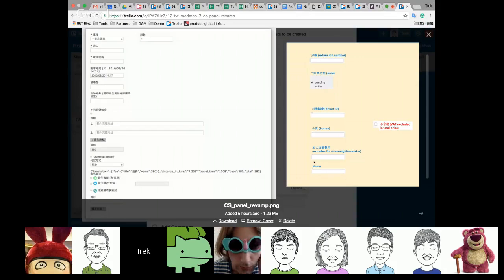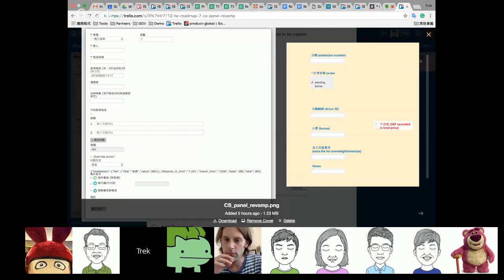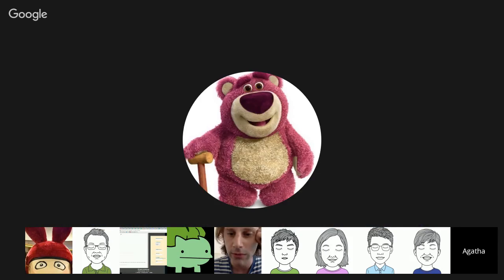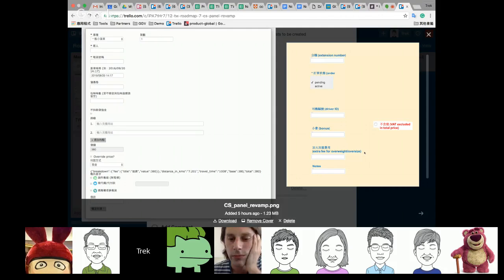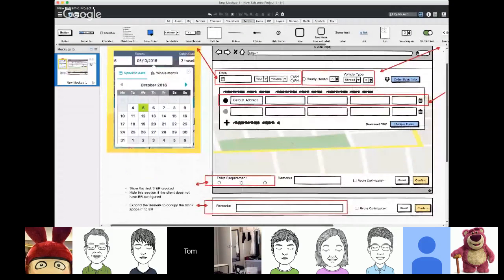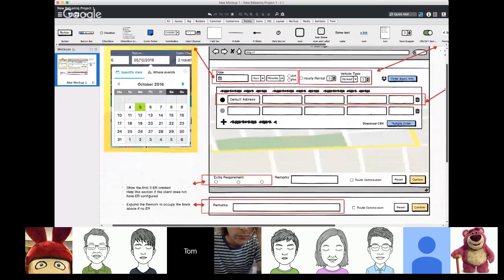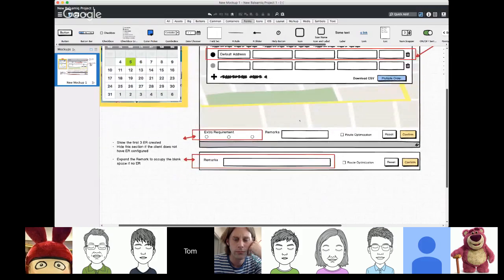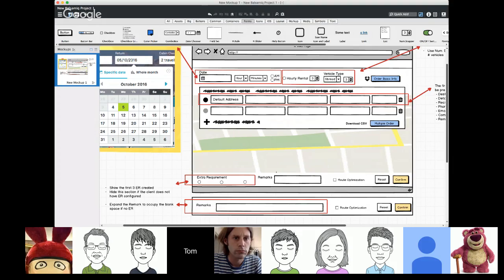Product roadmap meeting(5 Oct)